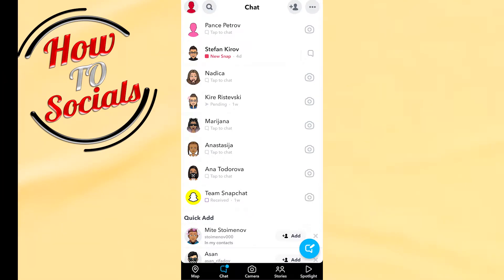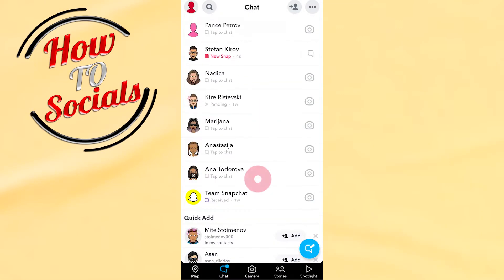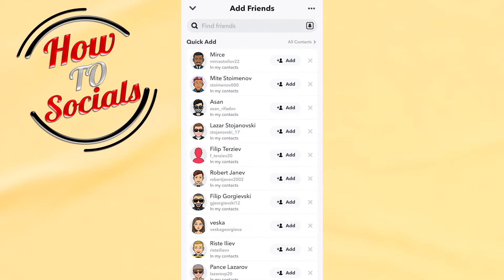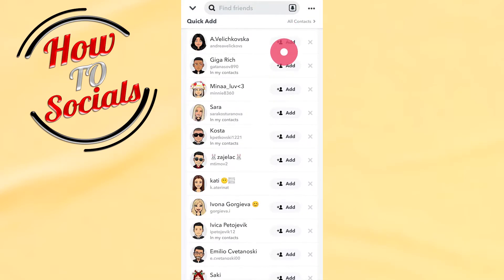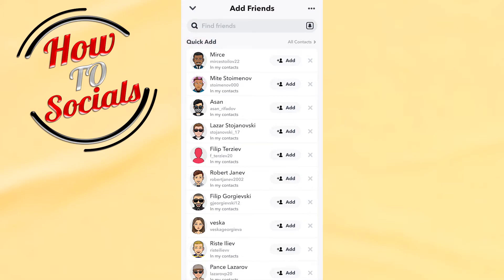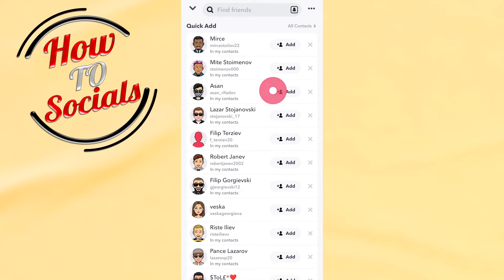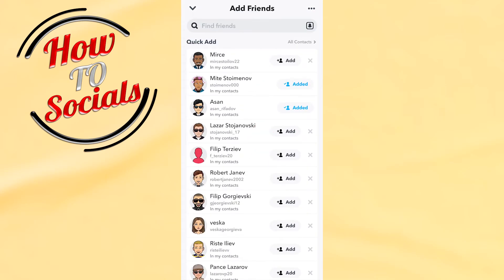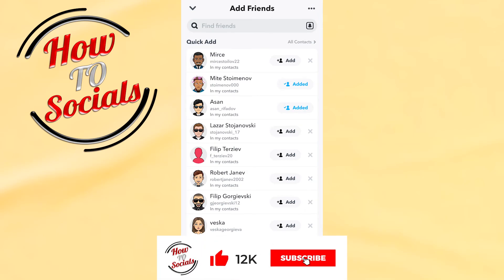How to Find Quick Add on Snapchat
This video will show you how to find quick add on snapchat.